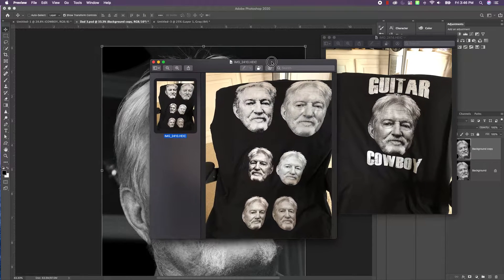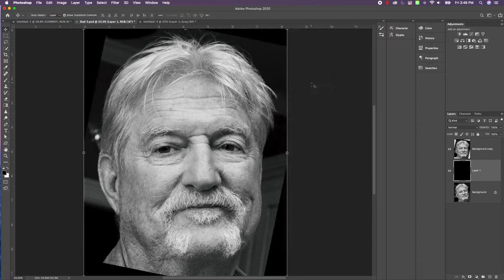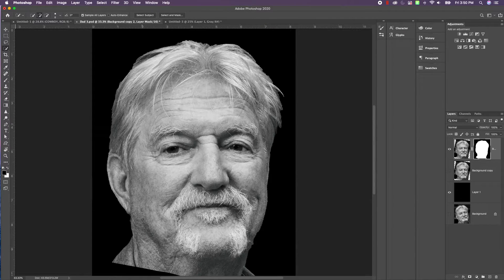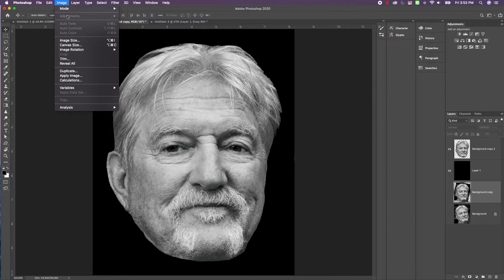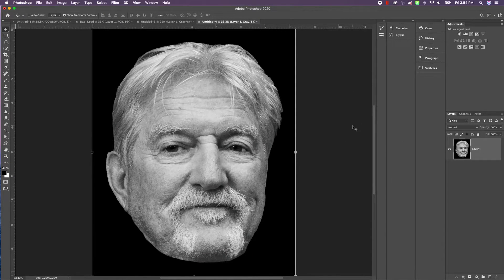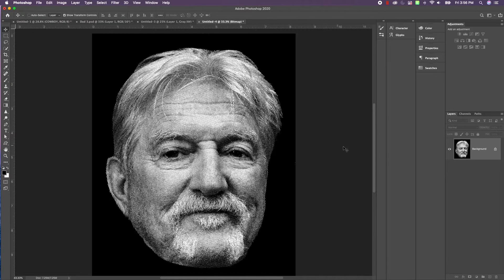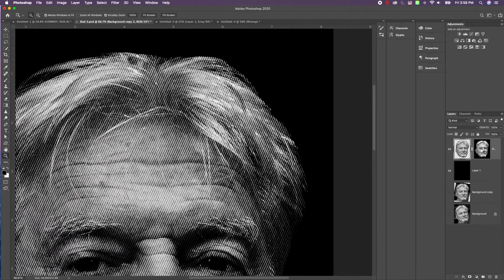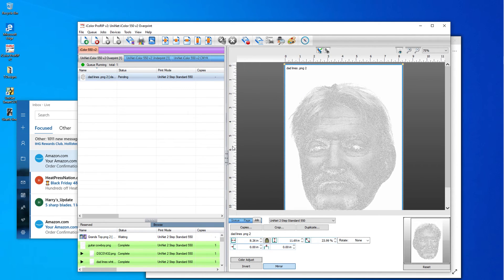Rasterizing in Photoshop for White Toner Printing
No RIP software or do you want more control of your image? This video walks you through rasterizing an image in Photoshop to print with a white toner printer.